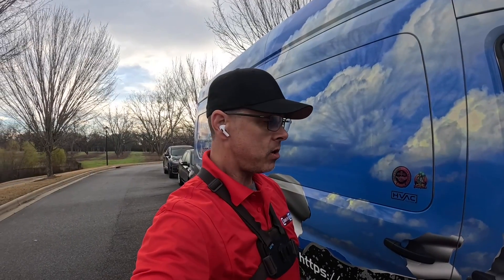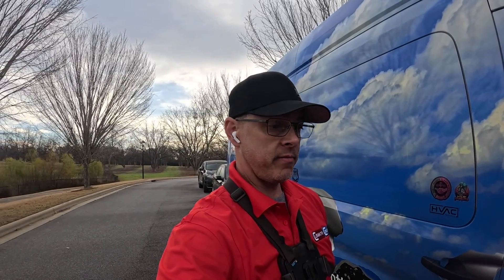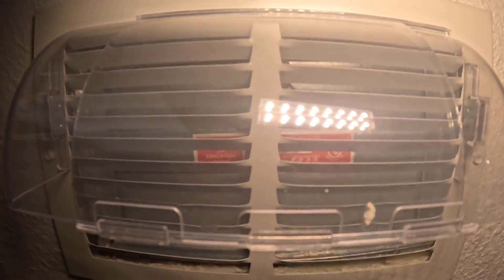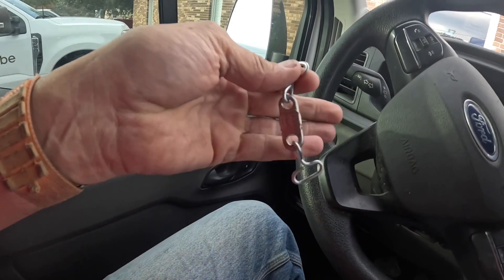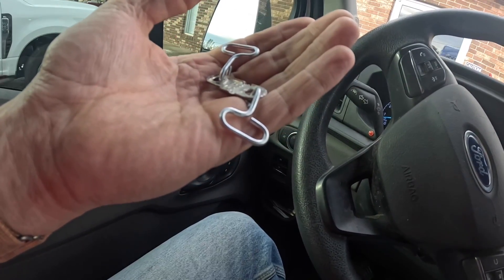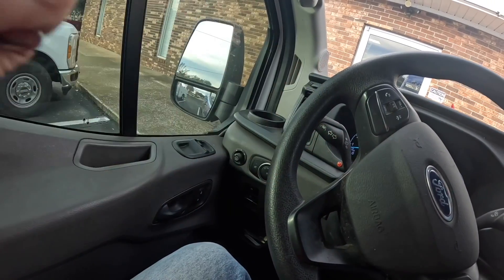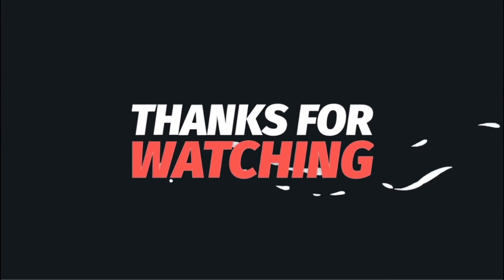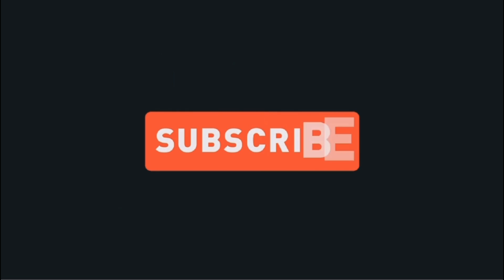Replacing a Fusible Link On a Fire Damper…Or Trying To!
In this video a tenant was complaining of one vent whistling.

3-Amp Breaker
1/4” adapter for Wiha Torque Screwdriver